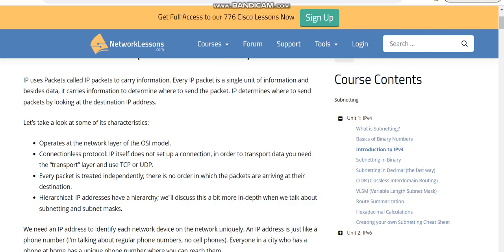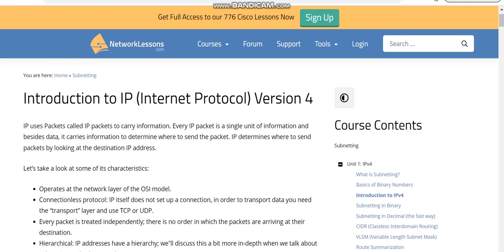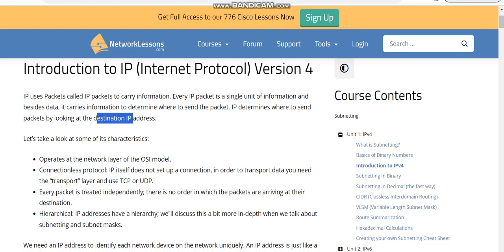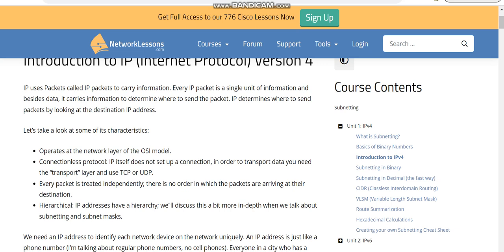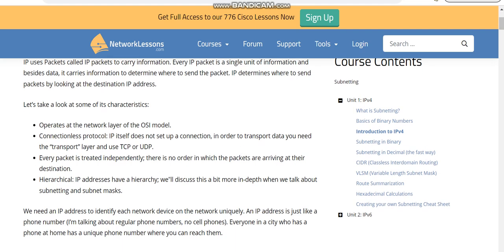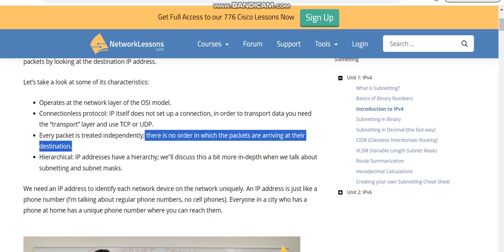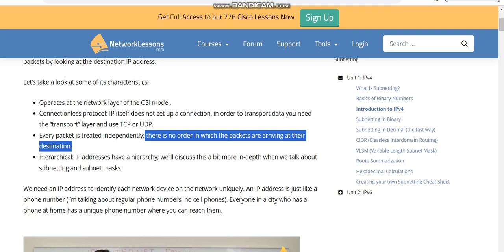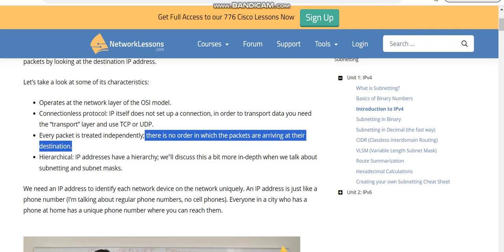Introduction to IP (Internet Protocol)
IPv4 operates at the network layer of the OSI model and uses packets to carry information. Each packet contains data and information to determine its destination based on the destination IP address.

Some key characteristics of IPv4 include:
Operates at the network layer: IPv4 functions within the OSI model and is responsible for routing packets across networks.
Connectionless protocol: IPv4 does not establish a connection; transport layer protocols like TCP or UDP are used for data transmission.
Independent packet treatment: Each packet is treated independently, and there is no guaranteed order of arrival at the destination.
Hierarchical addressing: IPv4 addresses have a hierarchical structure, with a network part and a host part, similar to area codes and phone numbers.
IPv4 addresses are 32-bit numbers represented in four blocks of 8 bits each. The subnet mask determines the division between the network and host parts of the IP address. The IPv4 header contains various fields, including protocol, source address, destination address, and data.
IPv4 addresses are classified into Class A, B, and C networks, distinguished by the range of hosts they support. The first bits of an IP address determine its class, and each class has specific ranges:
Class A: 0.0.0.0 to 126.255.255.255
Class B: 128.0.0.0 to 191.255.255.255
Class C: 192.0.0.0 to 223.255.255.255
Private IP addresses are reserved for local networks and should not be used on the Internet. The network and broadcast addresses within a subnet are reserved and cannot be assigned to devices.
IPv4 also includes reserved ranges for loopback and multicast addresses. Loopback addresses (e.g., 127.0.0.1) are used for self-testing purposes, while multicast addresses (starting from 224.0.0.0) are used for group communication.
In summary, IPv4 provides the fundamental framework for routing data packets across networks, with hierarchical addressing, class distinctions, and reserved ranges for various purposes.

and explore the endless possibilities awaiting you at Tekgence Technologies Institute.

Address: 202, 2nd Floor, Mantri House, FC Road, Pune, Maharashtra-411004